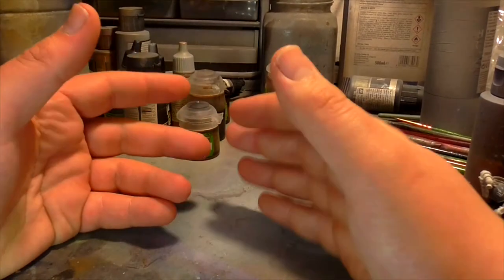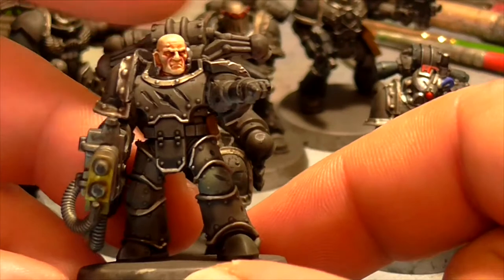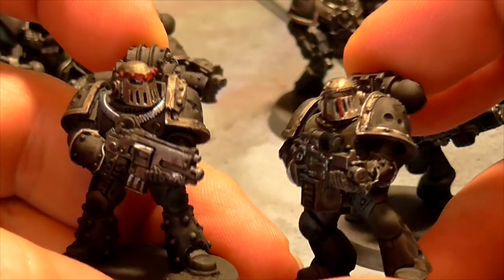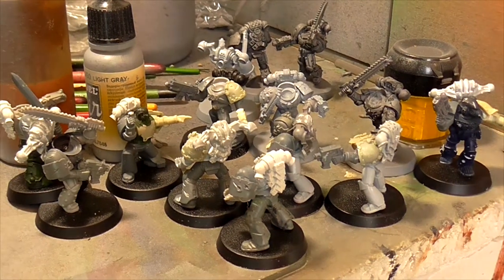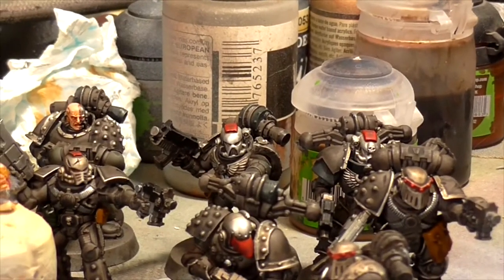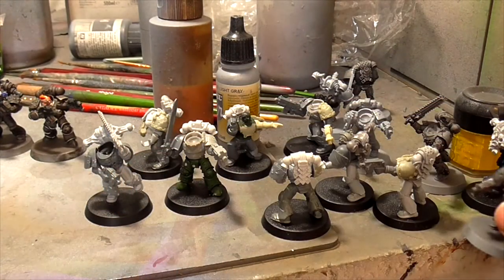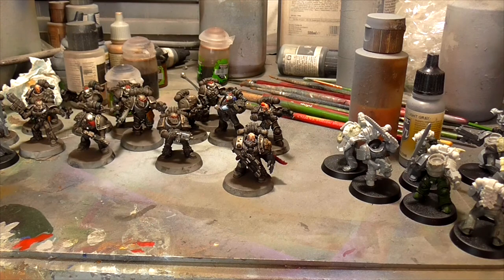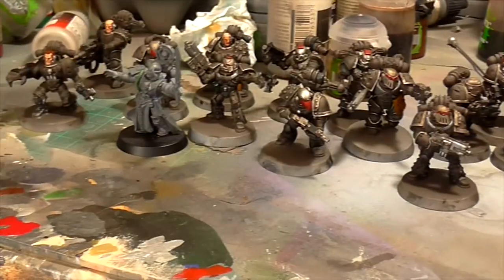On The Table: Blackshield Progress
Hey there guys and welcome to On the table where we take a look at current projects and thing going on in my hobby related life, this series is an umbrella in which I can put most things hobby related however if you want to have a look at other or current series I’m working on head over to the channel and check out the other hundreds of videos that I’ve done, also whilst you’re at it don’t forget to check out the Facebook page for sneak peeks at what I’m getting up to